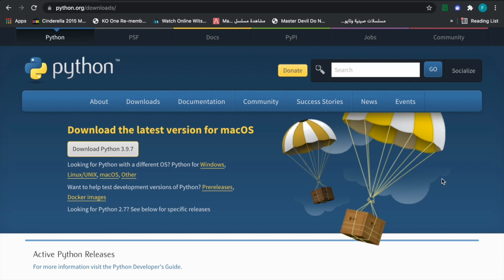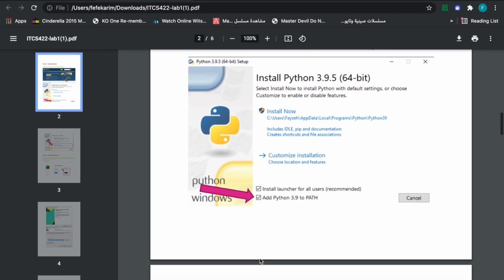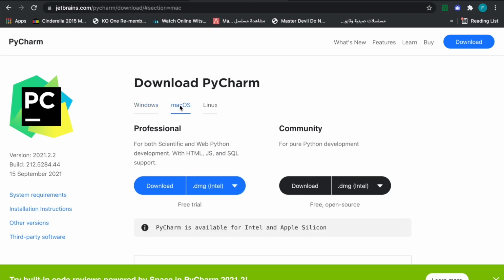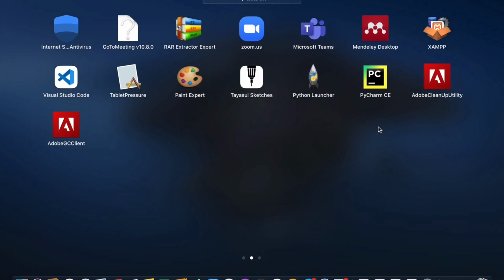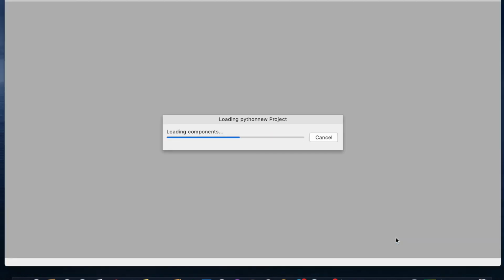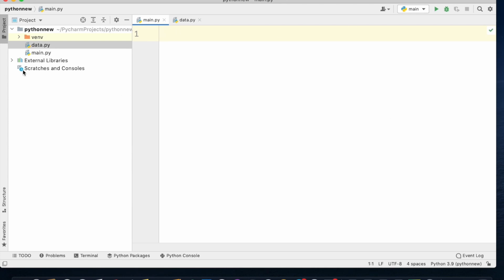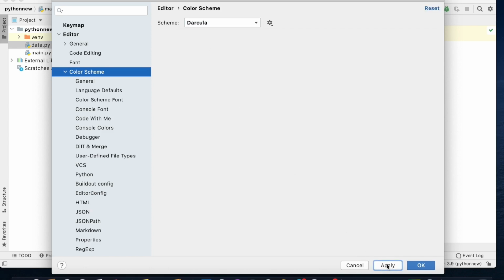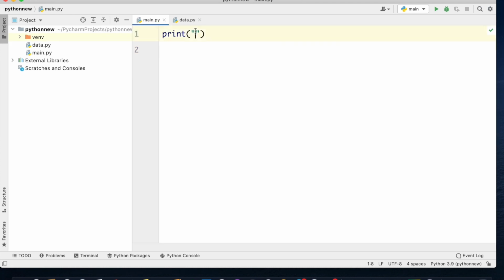01.Setup local development environment for python - تحميل وتنصيب البايثون و البرنامج الخاص به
Download PyCharm